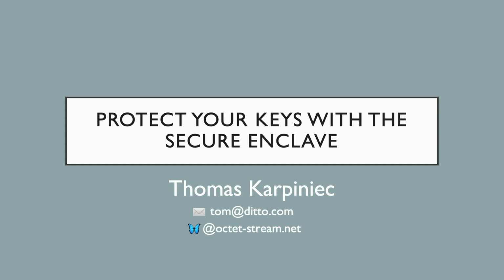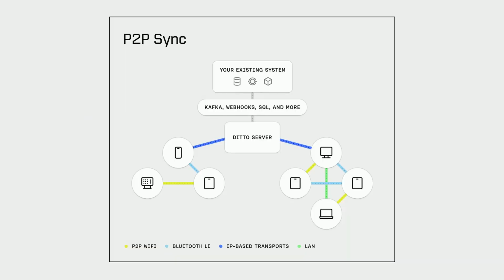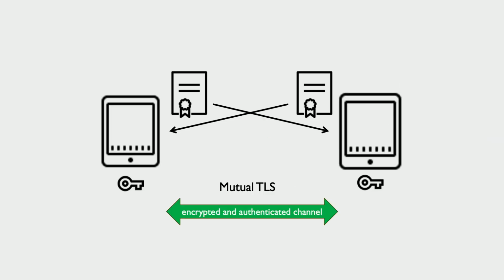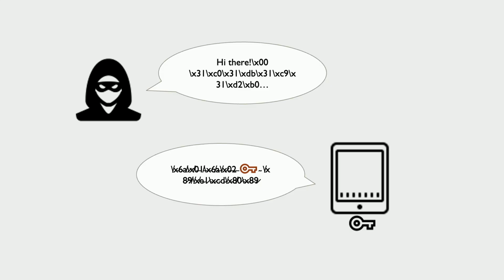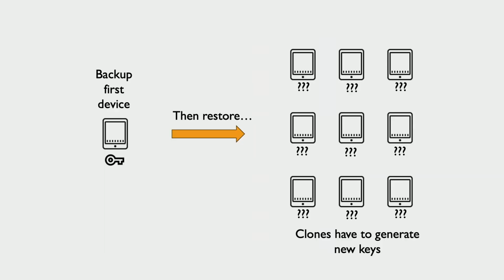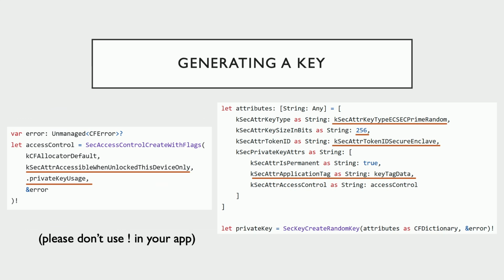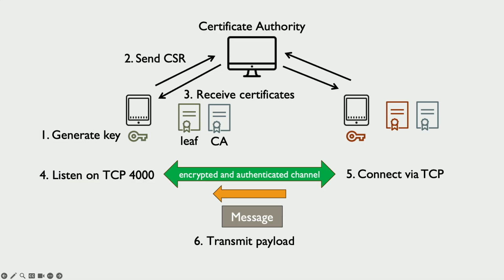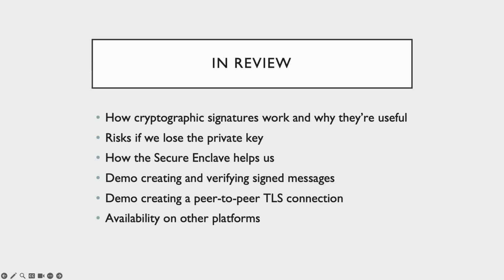Protect your Keys with the Secure Enclave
Presenter: Thomas Karpiniec

Apple's Secure Enclave is a sophisticated piece of technology for securing private keys that live on end-user devices, especially for local-first software where your device needs to own and prove its identity. Through the Security framework, Apple grants developers low-level access for creating keys and performing cryptographic operations with the Enclave's assistance. In this session we will discuss what operations are possible, demonstrate how this solves real-world problems for apps, and compare Apple's APIs and support with other platforms that provide some form of hardware security module. This is a deep dive for developers who want to make their users' devices the root of trust, not the cloud.